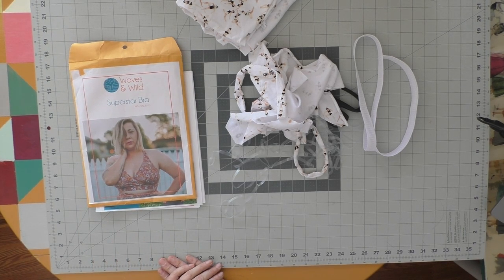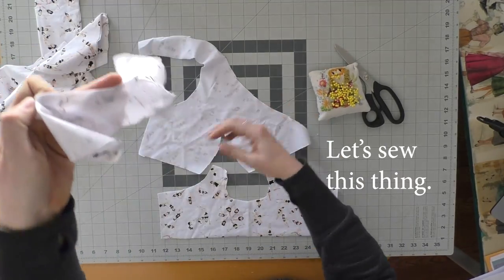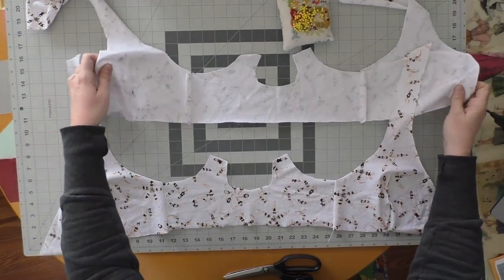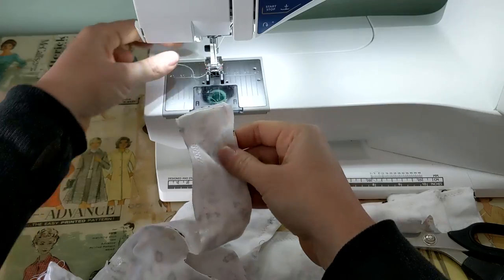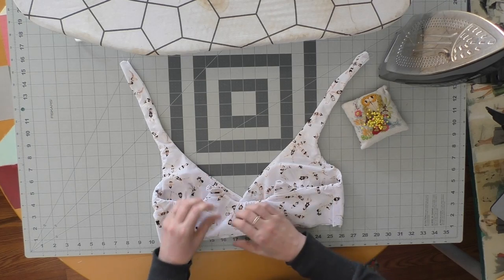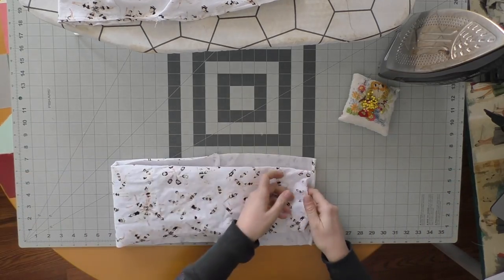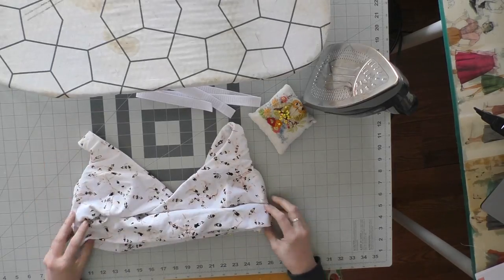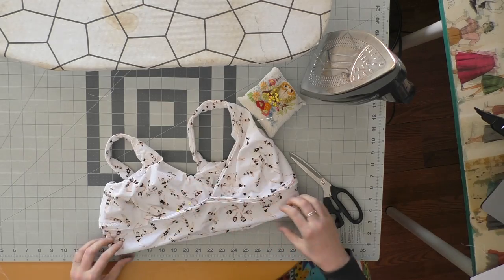Sew Along to Make Superstar Bra by Waves and Wild Patterns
In this step-by-step sewing video, I'm sewing the Superstar Bra Sewing Pattern from Waves and Wild Patterns.

In case you don't already know me, I'm Megan Avery from Hipstitch Academy and it's my mission to teach as many people as possible how to sew.

I teach weekly in-person sewing classes and weekend sewing retreats at my studio in the Catskills.
I also teach zoom sewing classes, so we can sew together wherever you are in the world.

And if you'd like to buy me coffee cause this video help you, head over here: